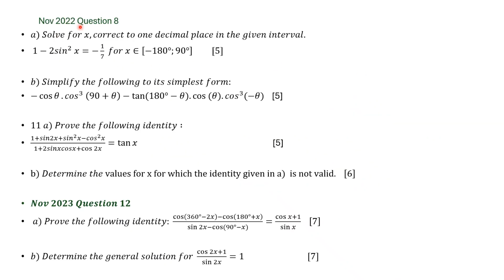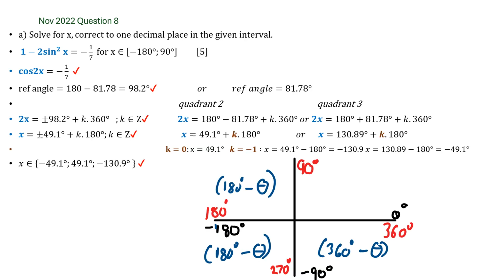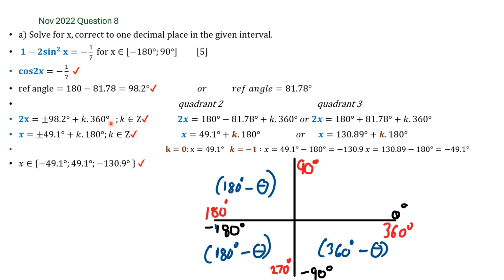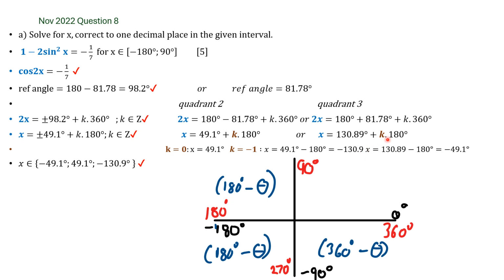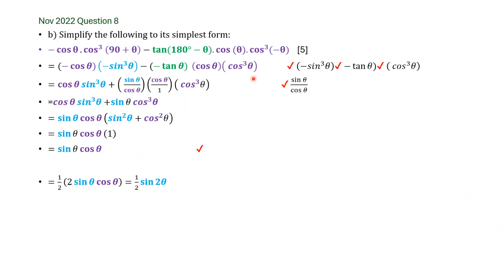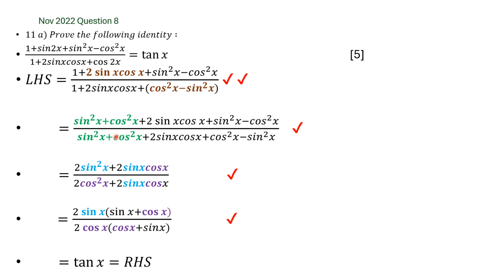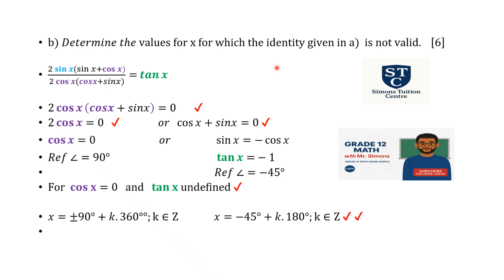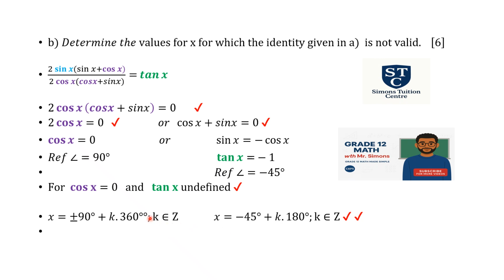4 17 2 IEB NOV 2022 NOV 2023 IDENTITY, GENERAL SOLUTION, REDUCTION